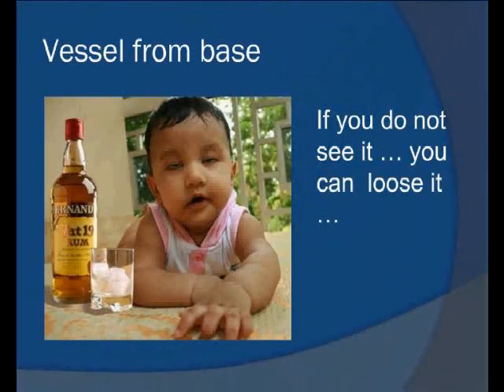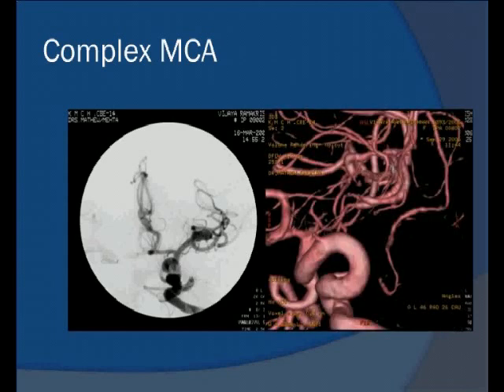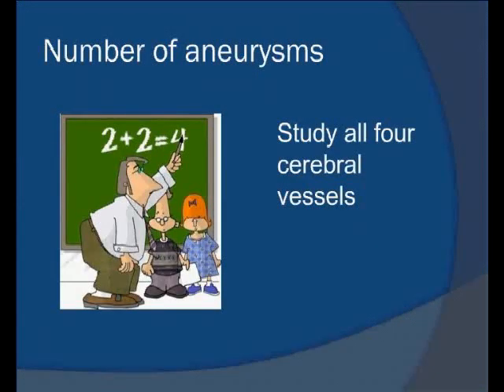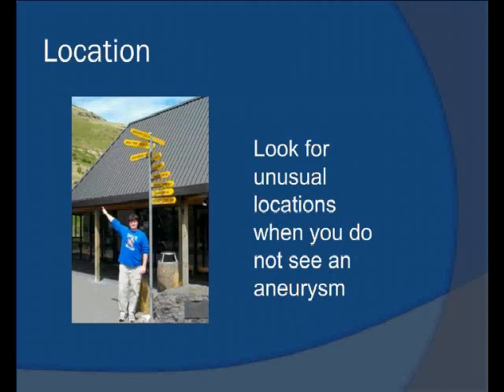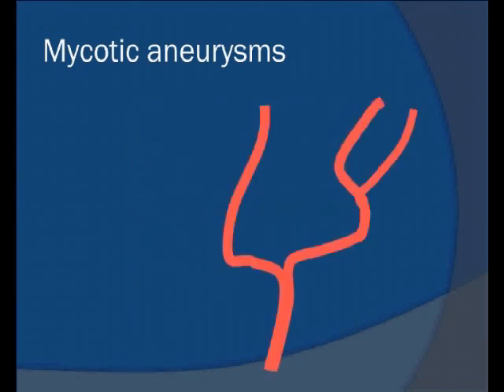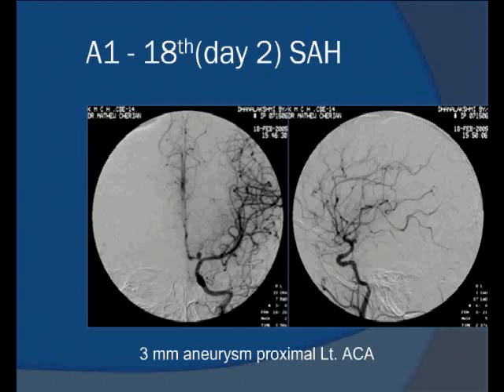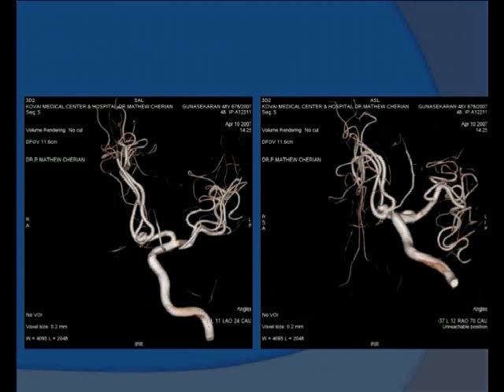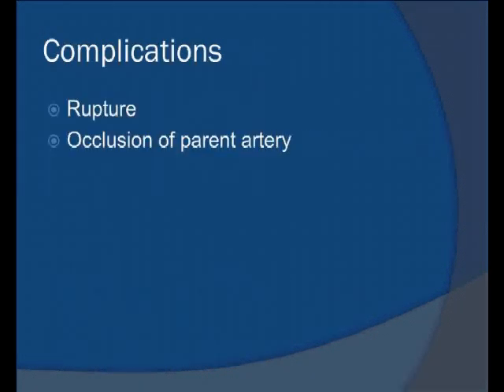Endovascular Management of Intracarnial Aneurysms- Part 3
The ISAT study showed that endovascular coiling for aneurysms is a safe alternative to open surgery. The 4 lectures discusses the indications, techniques ,contraindications and hardware that is necessary to perform the procedure. It also discusses the various permutation and combinations that may be necessary in planning a procedure.